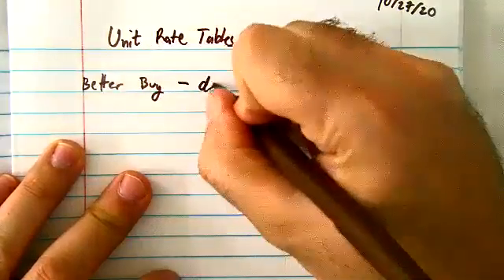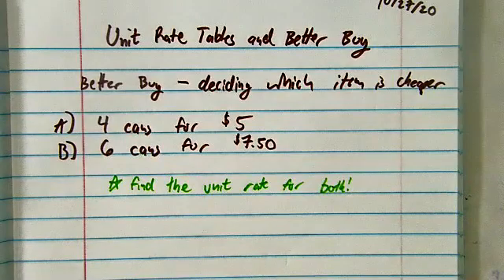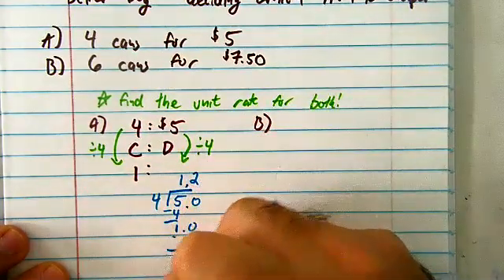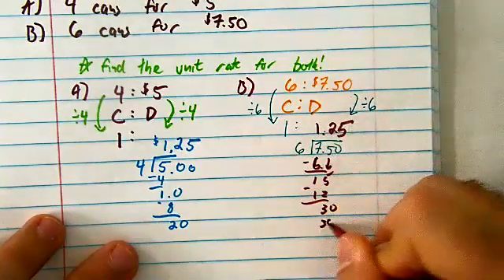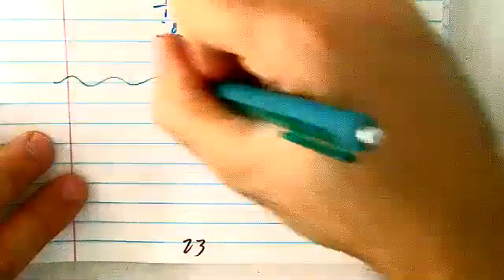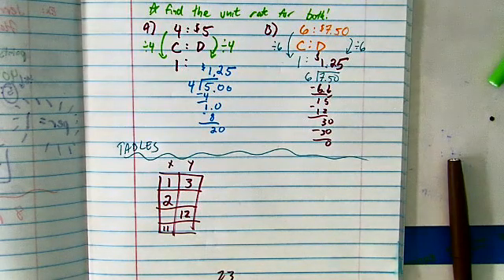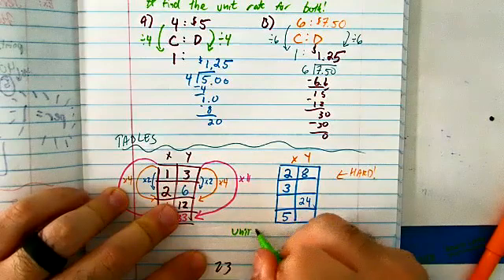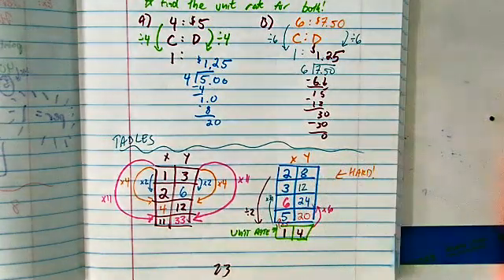Unit Rate Tables and Better Buy